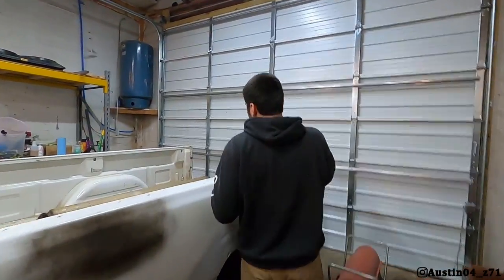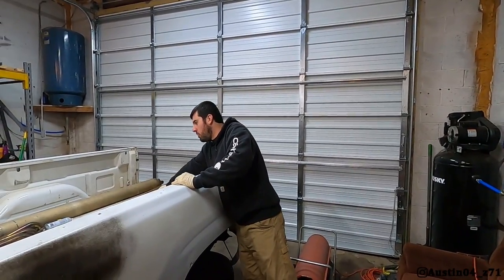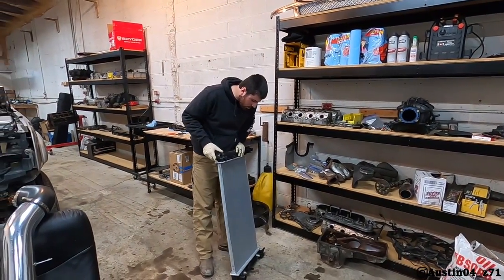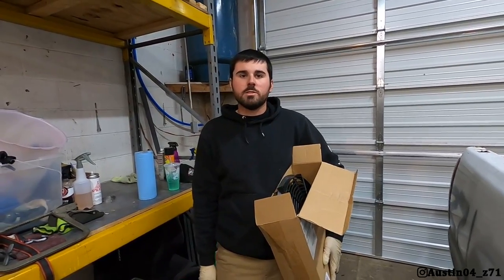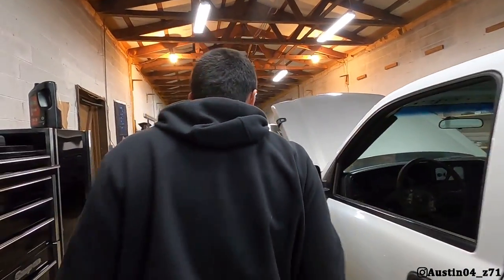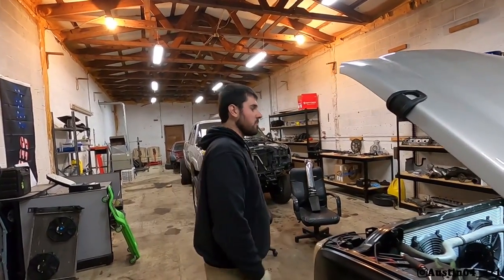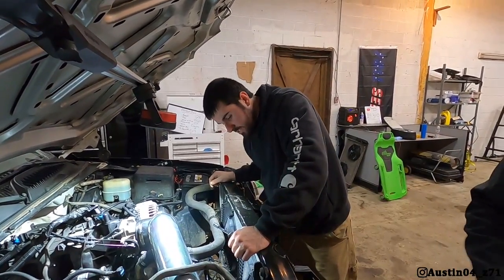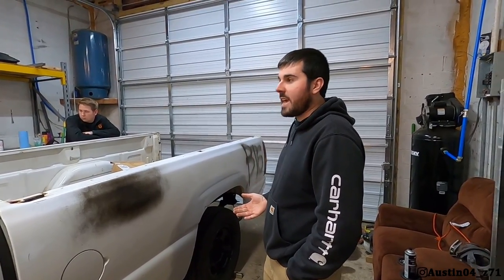Silverado Radiator + Electric Fan Upgrade *Burnout Approved*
Duramax Modifications
EGR Delete
5" Straight Pipe exhaust
S&B Cold Air Intake
Edge CTS2 Tuner
EFI Live Tuning
FASS Lift Pump

*Cateye Modifications*
Engine Modifications-
Texas Speed Stage 3 Cam
PRC Stage 2.5 heads
Speed Engineering Headers
Cold Air Intake
Dual Exhaust With an X-pipe
MSD Ignition Coils
Tuned With HP Tuners
Mild Trans Build, Coverter, Corvette /servo, wider bands, more clutch plates, valve bodies.
Stock 3.73 Gears

Truck Modifications
4" Rough Country Lift
22x12 Fuel Forged FF19
35x12.50 Toyo Open Country RT

- Outro Jerry Folk - In My Soul
 IntroTrack: COMET - TRAP JURGAZ & YASKO